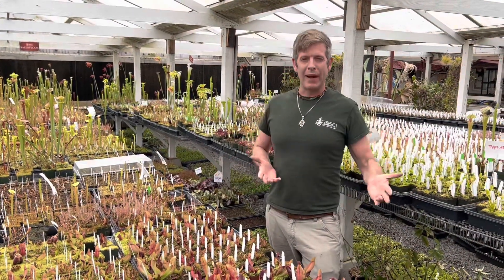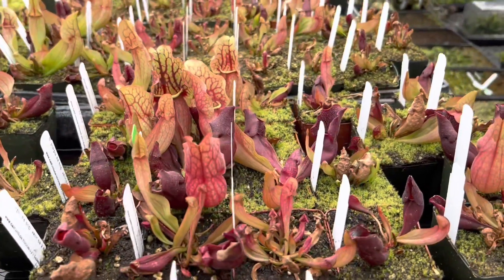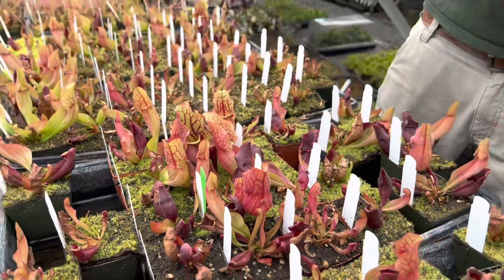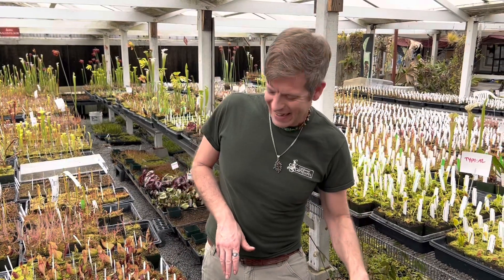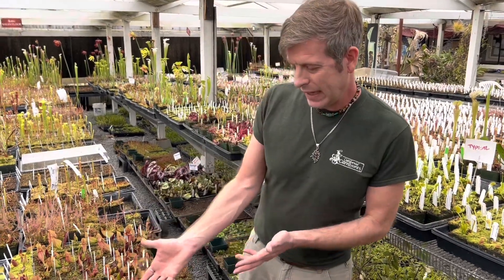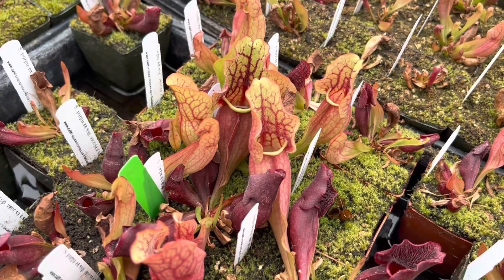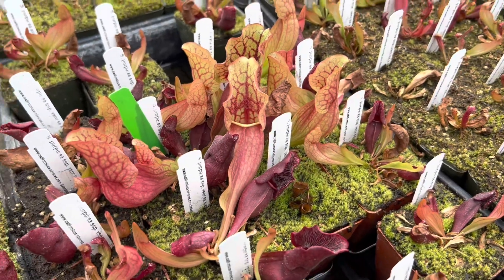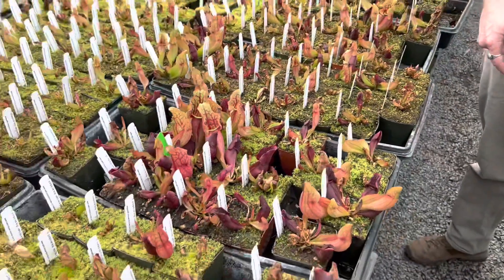Plant of the Day: Sarracenia purpurea montana x venosa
Sarracenia purpurea ssp. venosa x ssp. venosa var. montana is imported from Europe and we’ve actually never seen venosa crossed with montana grown out! Damon is really excited to see what they look like as he’s pretty obsessed with purpurea. What do you think?